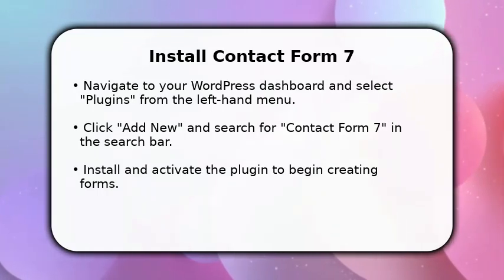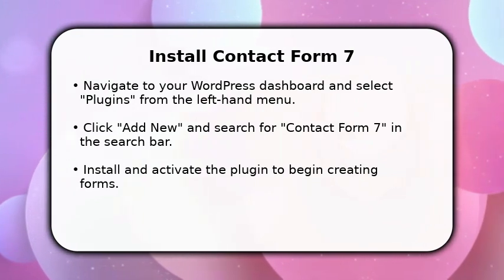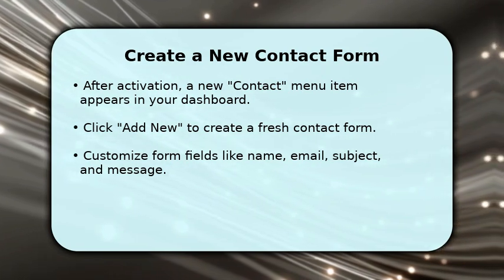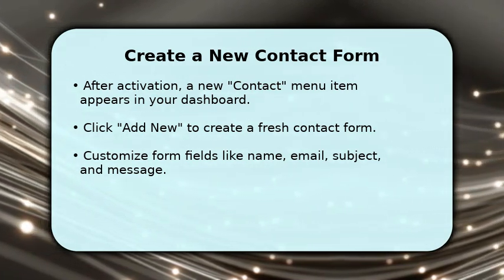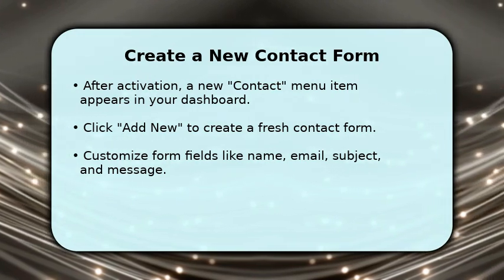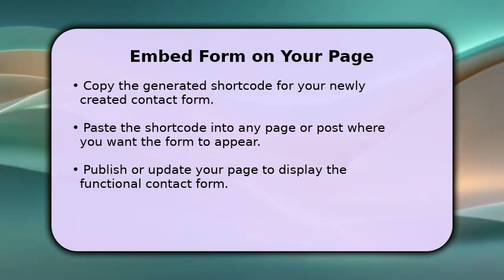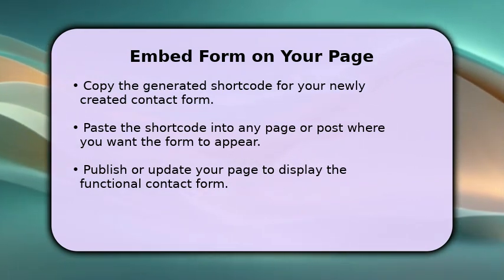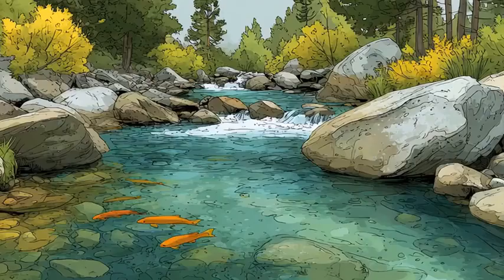How to Add Contact Form 7 on WordPress (Only Way)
▸ (x) In this video, we will show you the only way to add Contact Form 7 on your WordPress website. Contact Form 7 is a popular plugin used for creating contact forms on WordPress sites. We will walk you through the step-by-step process of installing and configuring Contact Form 7 on your WordPress site.

Contact Form 7, WordPress plugin, add contact form 7, install contact form 7, contact form 7 tutorial, wordpress contact form, contact form 7 wordpress, only way to add contact form 7